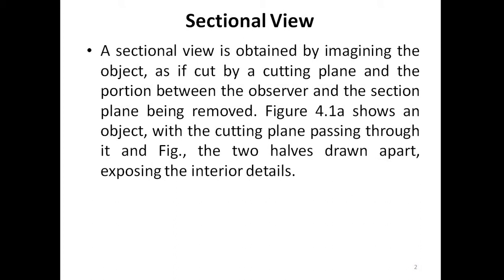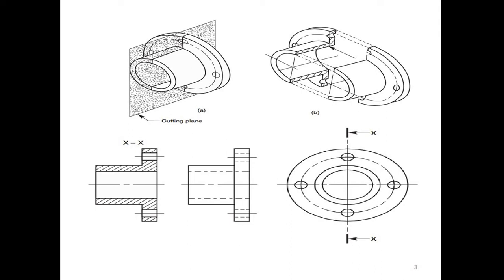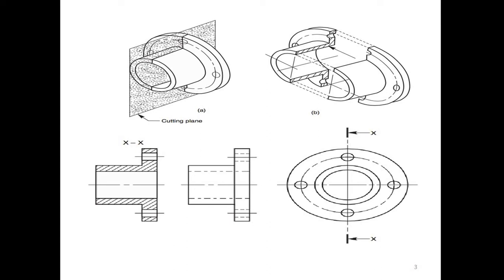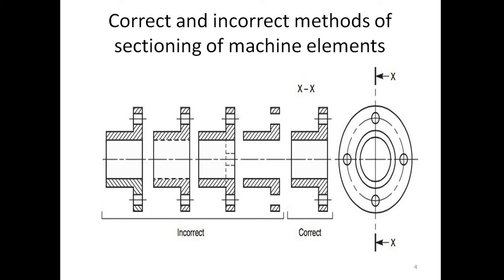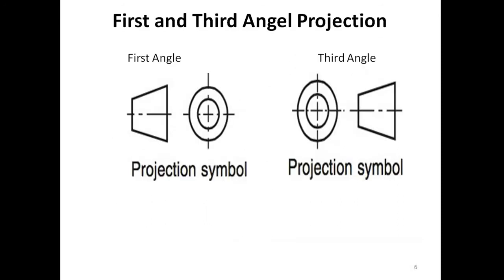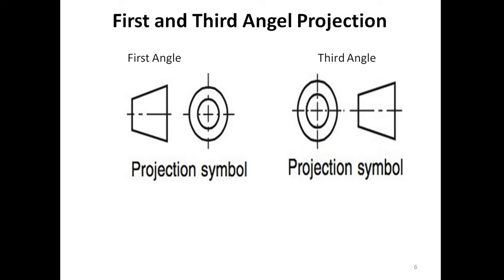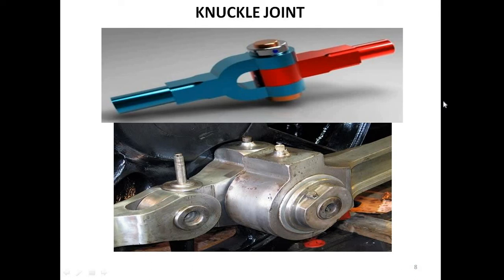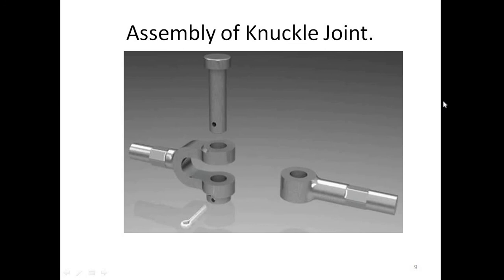INTRODUCTION TO MACHINE DRAWING 5